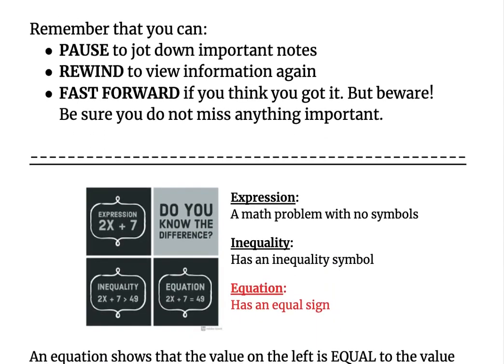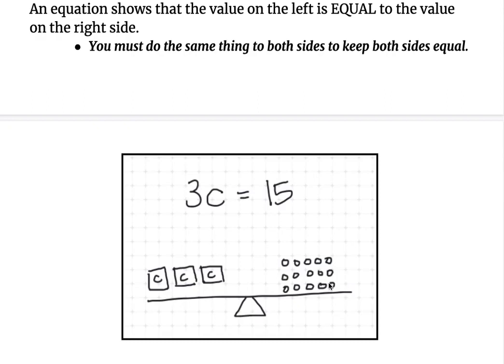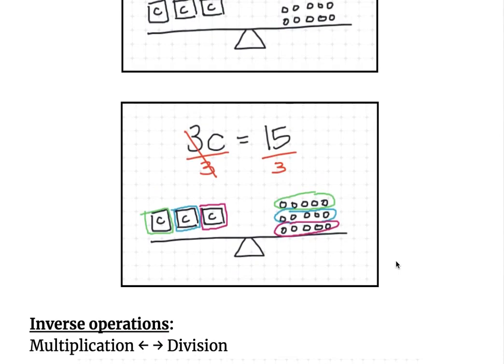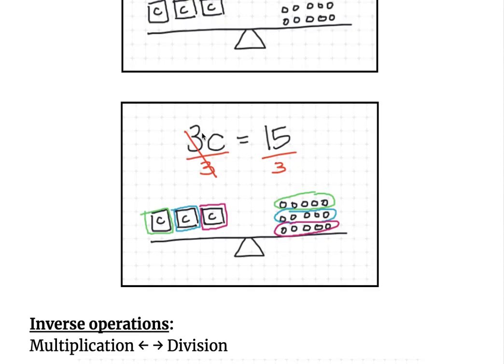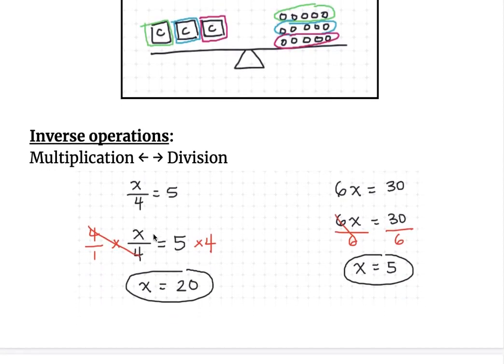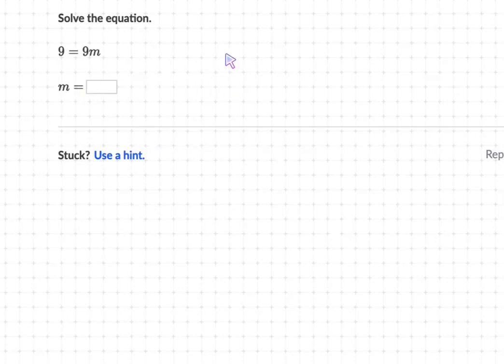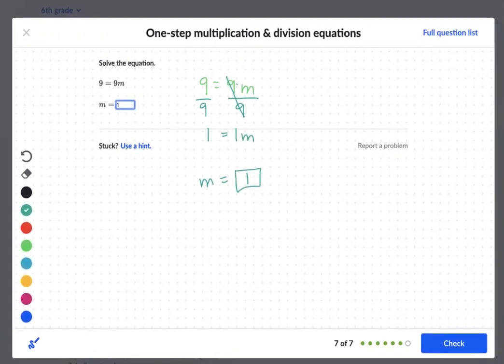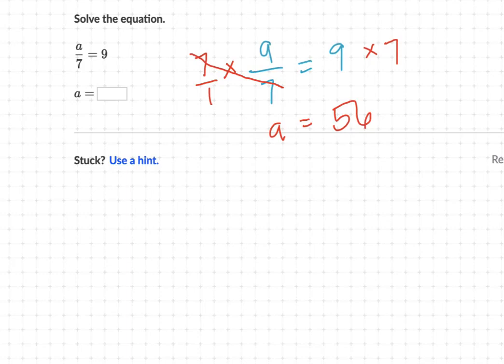6th Grade Math: One Step Multiplication and Division Equations